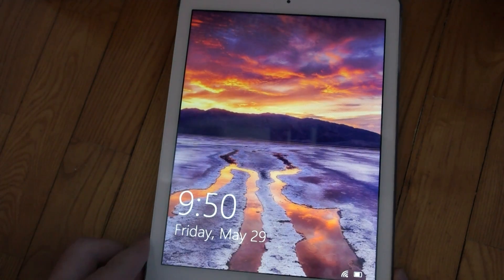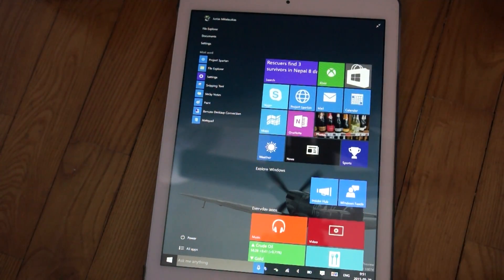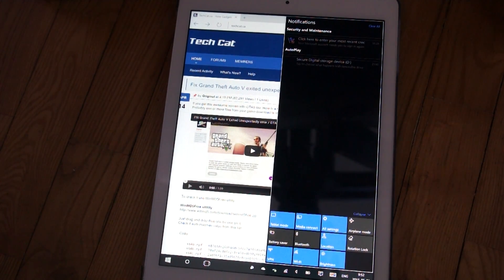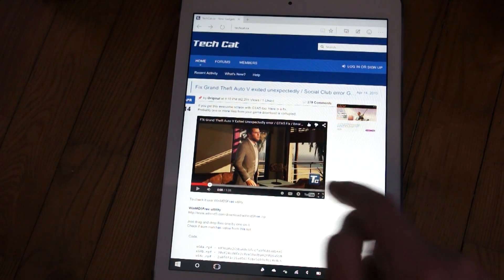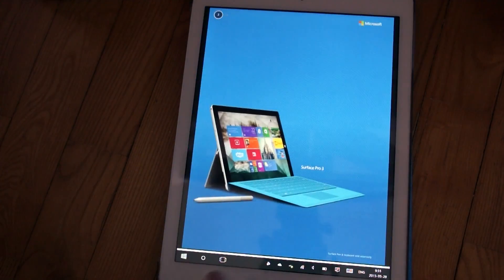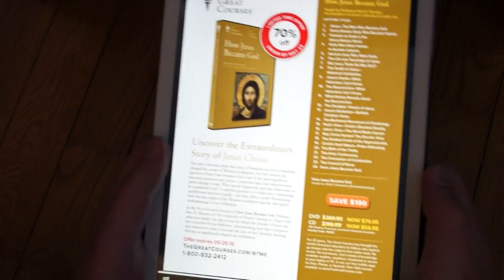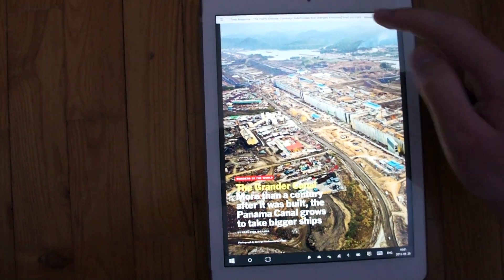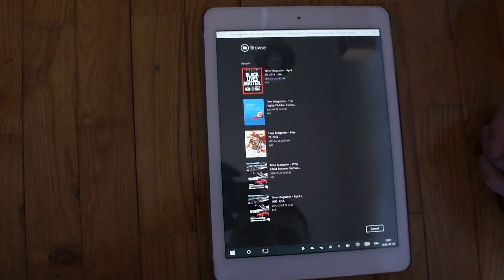I hate Windows 10 for tablets / Onda V975W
Windows 10 Technical Preview on Onda V975W tablet more pics and full install guide